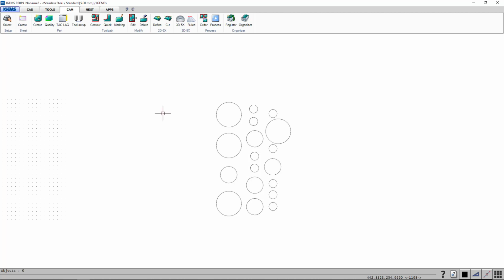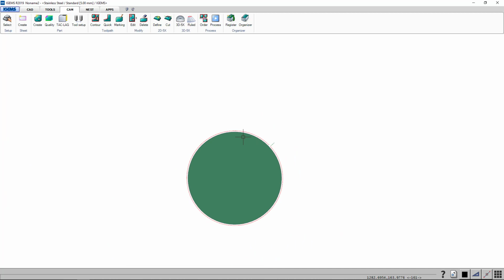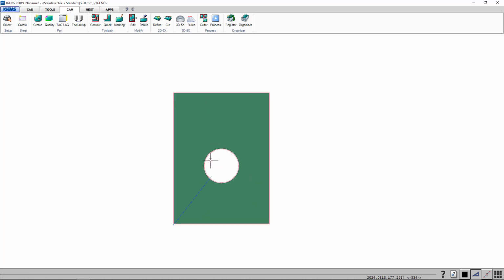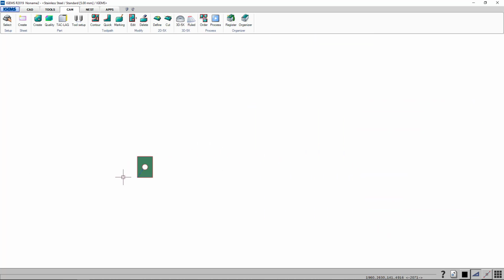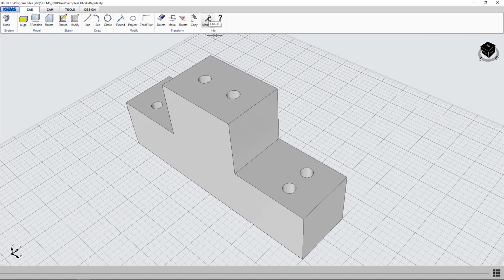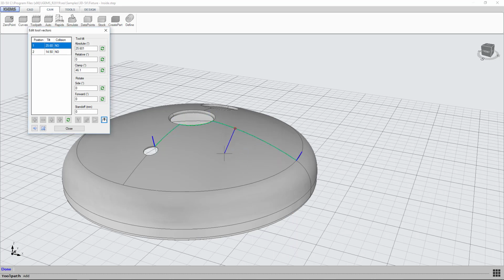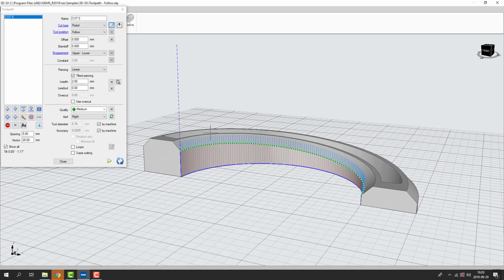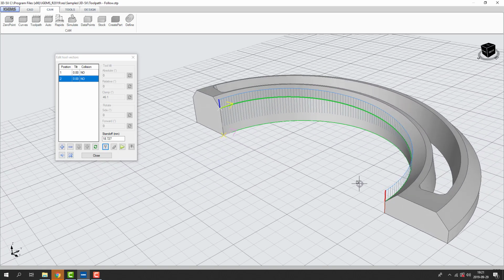News 2019.3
Use the code "AUTONEST" to get a free year of subscription.